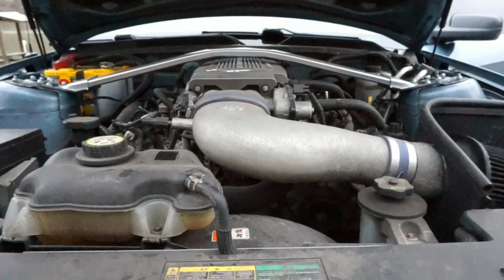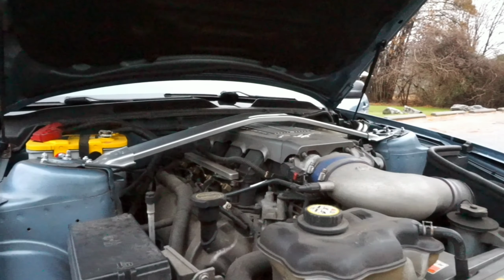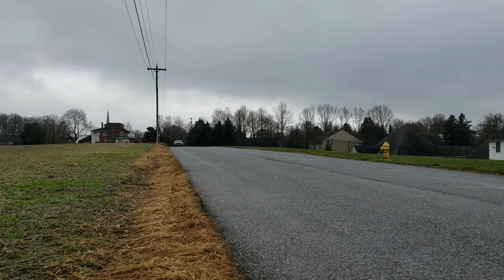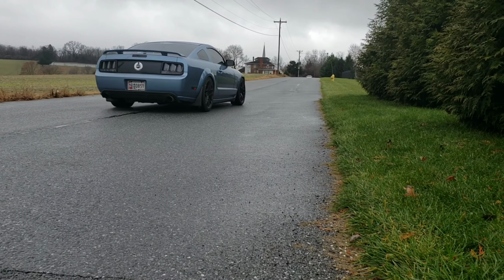2007 Mustang GT review!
A very exciting review of a perfectly modded 2007 3v mustang gt. Bolt on mustang that handles better than any mustang I have driven!

Follow along and join a channel and help build a community for the local car guys and gals!